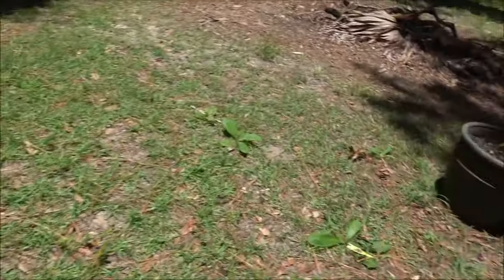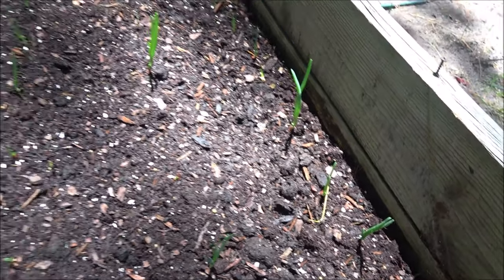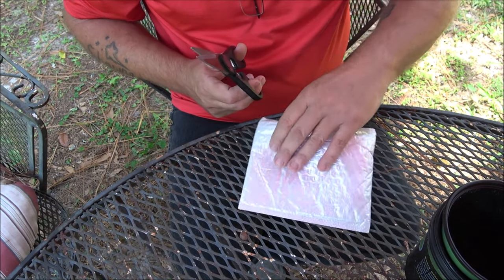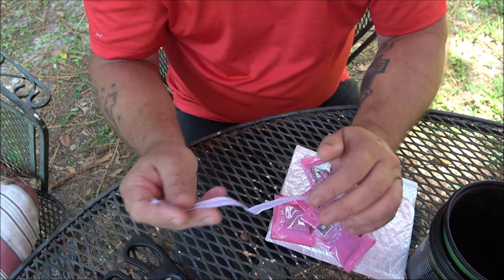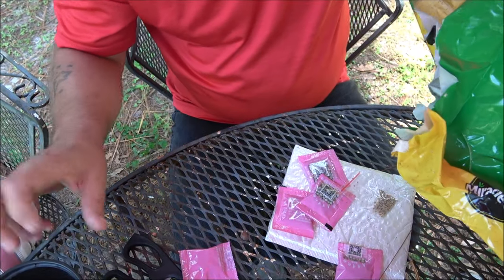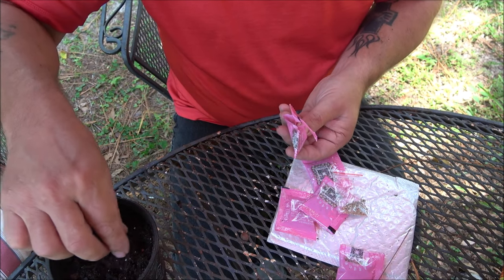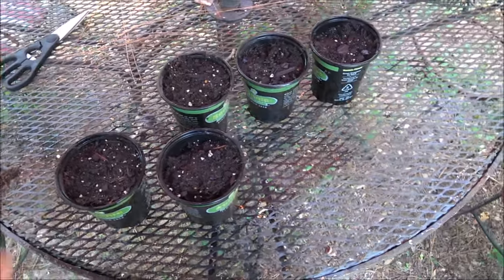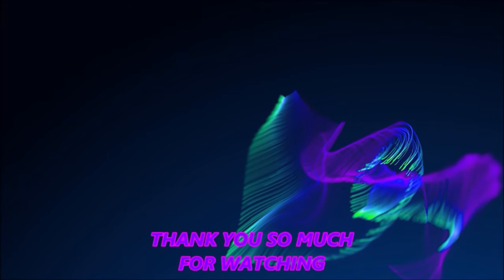Onion Garden Week 1 Update And Planting Tomato Seeds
The onions are doing nicely, if I can just keep the squirls out of them.